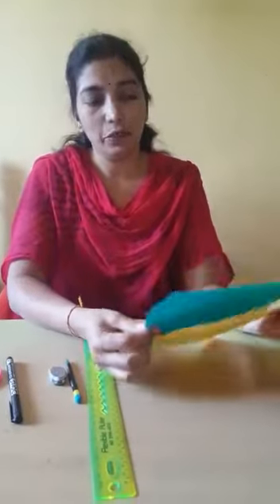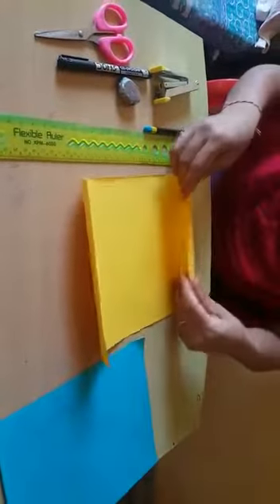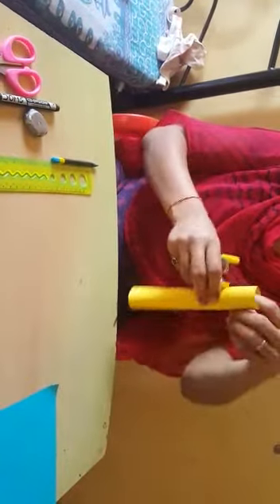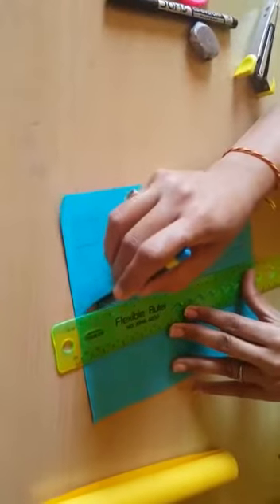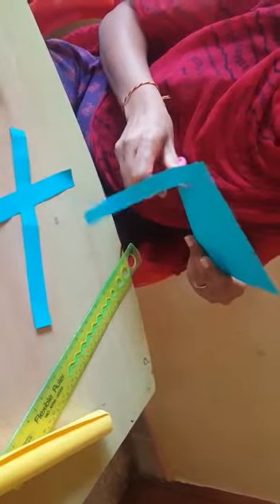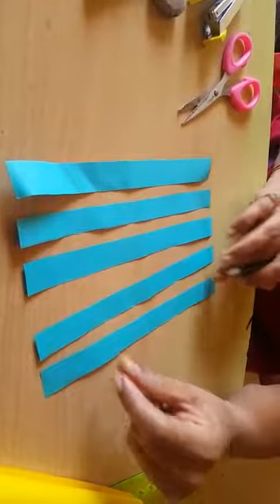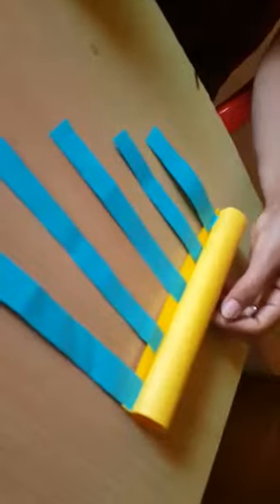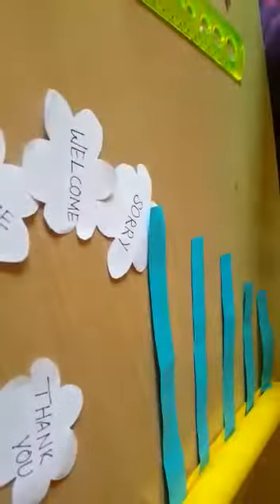Paper Craft- Blooming Buds School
Paper crafts for kids | Fun Activities